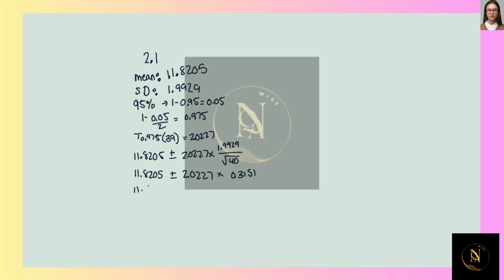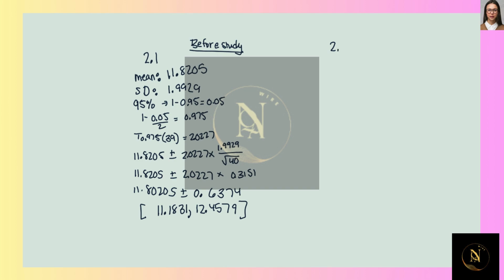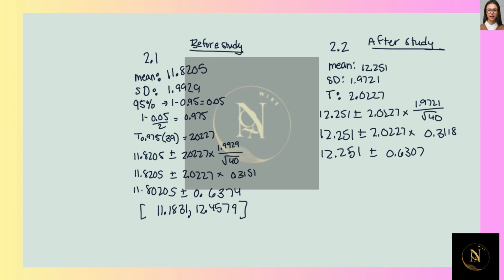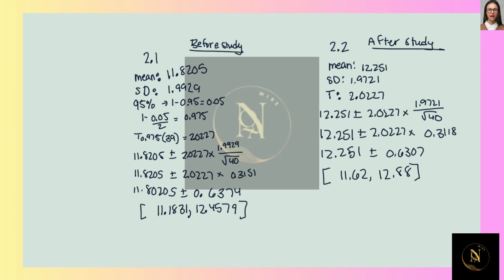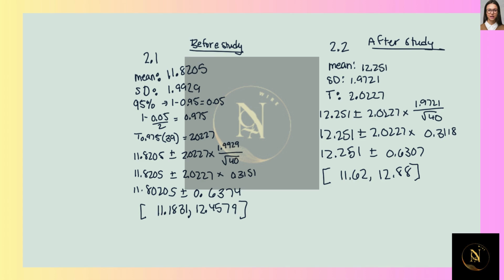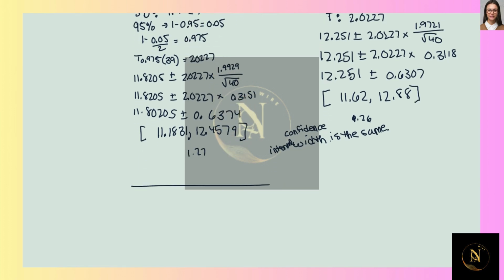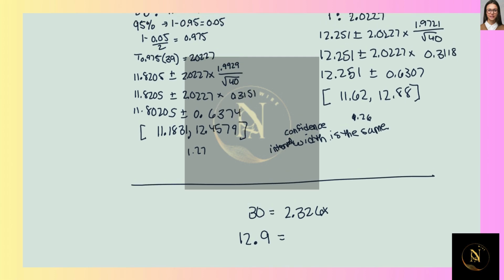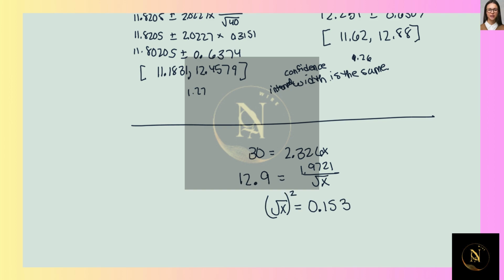[Math] A study is being carried out to measure the daily amount of sleep in hours variable X of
[Math] A study is being carried out to measure the daily amount of sleep in hours (variable X) of a certain species of small mammals. Before the study, the distribution of X was completely unknown. A total of 80 animals were analyzed. Initially, a sample of 40 measurements was obtained 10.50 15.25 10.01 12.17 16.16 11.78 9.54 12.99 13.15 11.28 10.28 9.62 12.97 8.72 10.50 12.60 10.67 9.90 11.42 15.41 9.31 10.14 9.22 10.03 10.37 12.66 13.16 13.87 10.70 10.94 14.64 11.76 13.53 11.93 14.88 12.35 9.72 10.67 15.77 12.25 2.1 Based on this sample, compute a confidence interval for the mean of X, for a confidence level of 95%. (10 points) 2.2 A new batch of 40 measurements arrives the following day, allowing for a sample size increase (n = 80). Compute a new interval estimate for the mean, for the same confidence level of 95%, taking the new data into account. (5 points) 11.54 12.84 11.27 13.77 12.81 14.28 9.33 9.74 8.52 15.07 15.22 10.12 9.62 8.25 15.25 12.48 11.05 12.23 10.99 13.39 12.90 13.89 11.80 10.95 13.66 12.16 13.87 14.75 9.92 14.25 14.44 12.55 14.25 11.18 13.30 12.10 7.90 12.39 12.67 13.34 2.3 Compare your answers to 2.1 and 2.2 and justify the difference(s). (5 points) 2.4 Assuming the standard deviation of the population is equal to the sample standard deviation (sample of 80 measurements), determine the sample size required for a confidence interval with a margin of error of 30 minutes and a confidence level of 98%. (5 points)